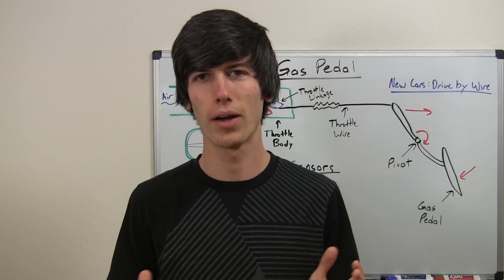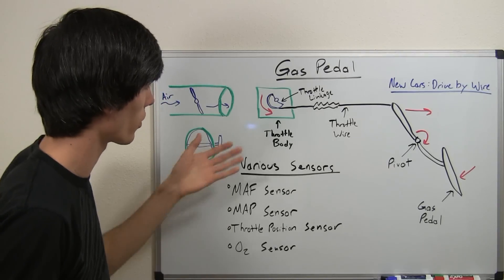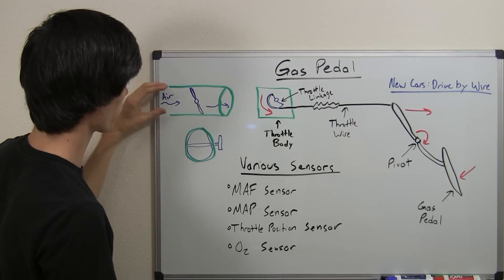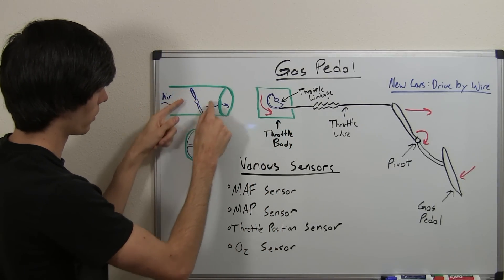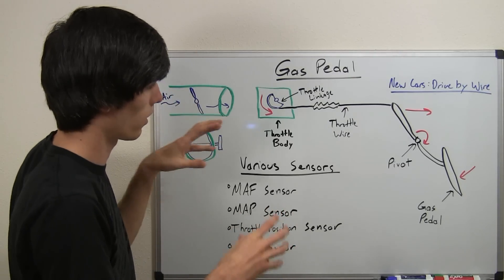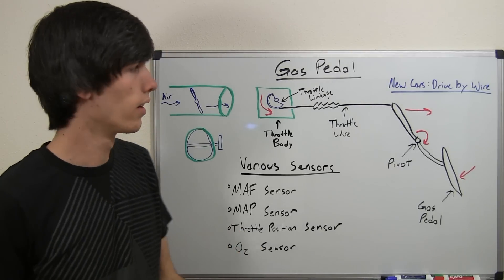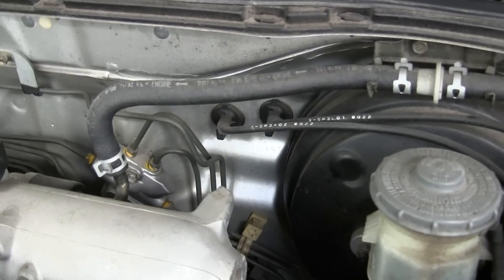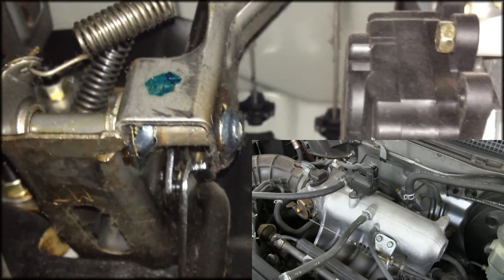How Does A Gas Pedal Work?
How does a gas pedal work? What happens when I push on the accelerator pedal? This video explains the mechanics of a gas pedal, which utilizes a throttle cable to pull on the throttle linkage, opening the butterfly valve within the throttle body, allowing in more air.